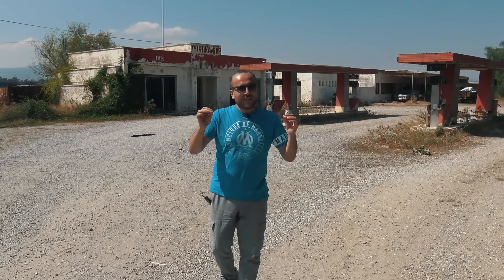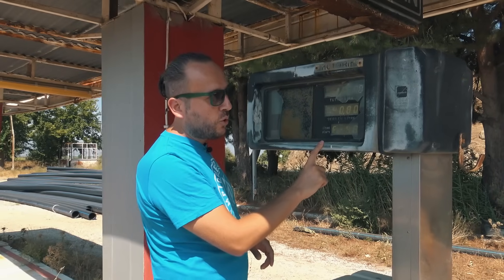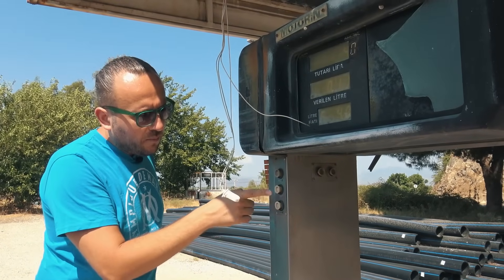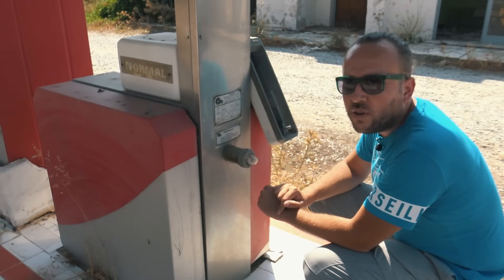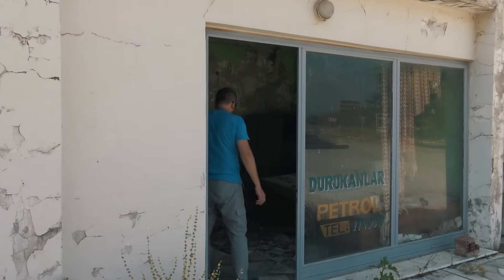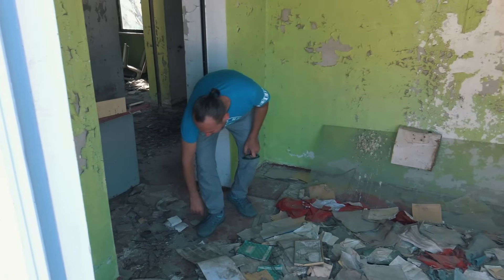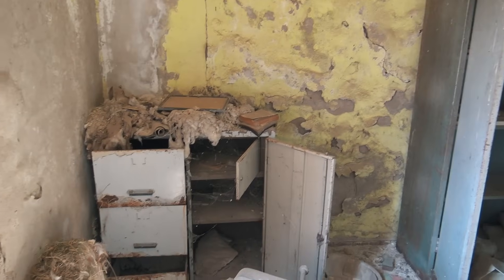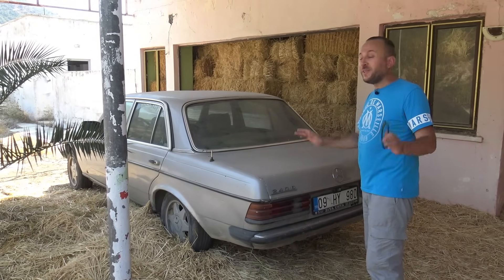TERKEDİLMİŞ BENZİN İSTASYONU I SAMANLIKTA MERCEDES BULDUM !!!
Merhaba ben Emre GÜRBÜZEROL

Seyahat esnasında, yol kenarında ilginç bir manzara ile karşılaştım. Yıllardır kullanılmayan terk edilmiş bir benzinlik !!! Her zaman, her yerde karşınıza çıkmayacak olan görüntülerle dolu  bu videoyu umarım beğenirsiniz.

Benzin istasyonu gerçekten de bir Amerikan filminden fırlamış gibi. Hala dimdik ayakta duran ekipmanları ve masada unutulan evrakları ile o günleri hissederek izleyeceğiniz bolca görüntüler var.